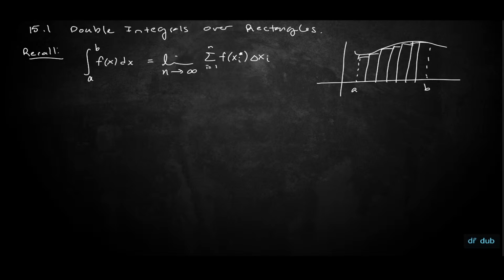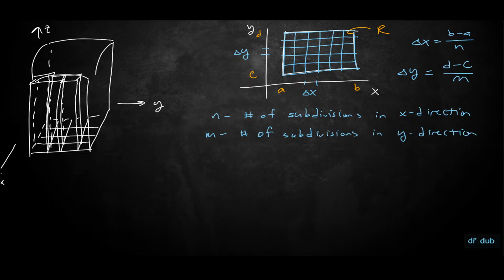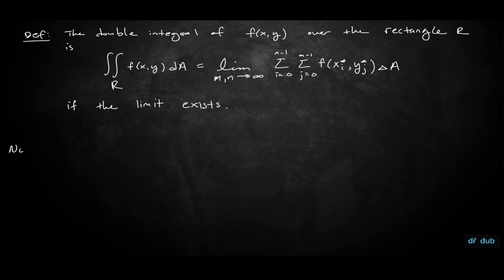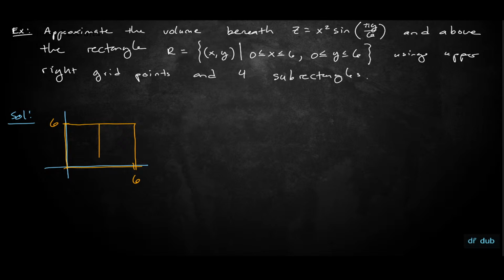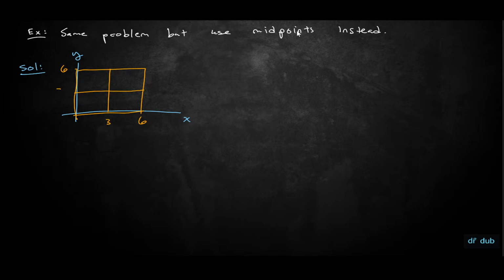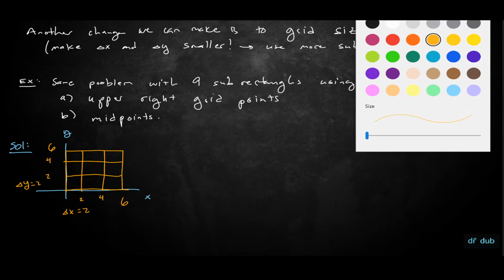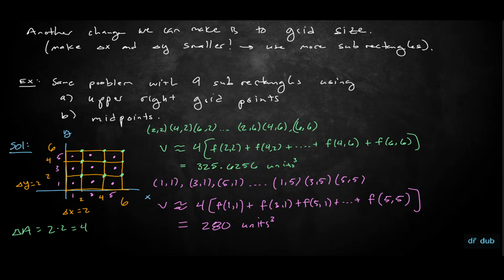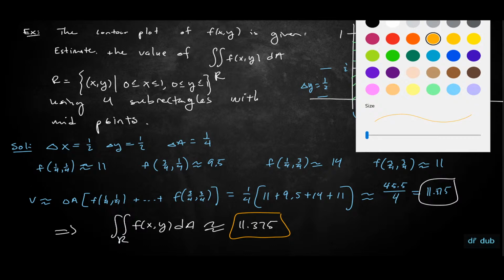Introduction to Double Integrals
Here we introduce double integrals and use double sums to approximate them.

We use corners and midpoint approximations.